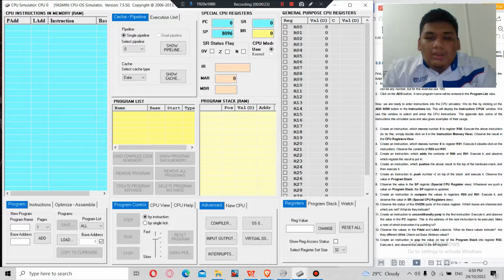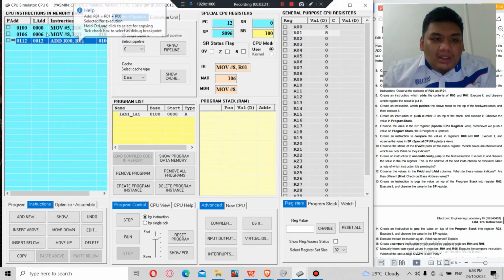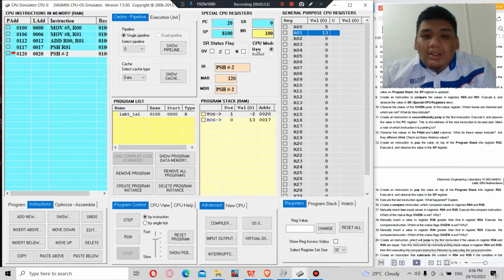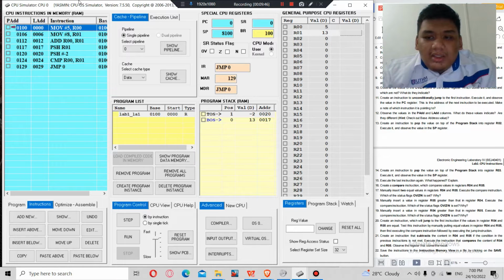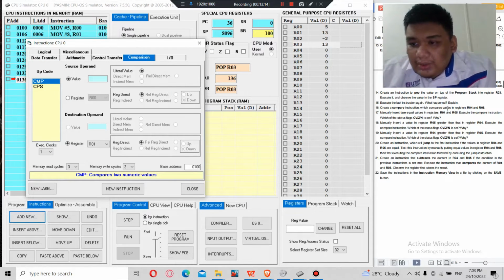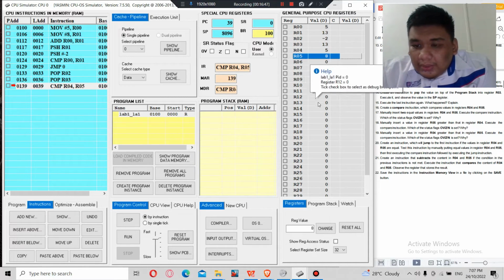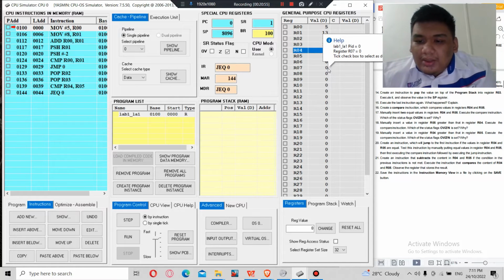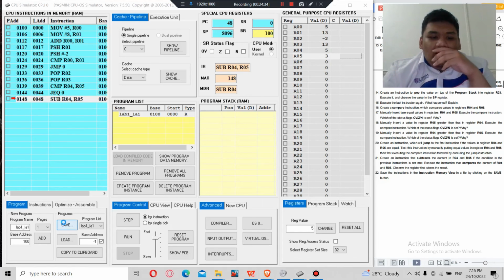Video Demo for Lab 1 Lab activity 1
Electronic Engineering Laboratory IV
BEJ40401